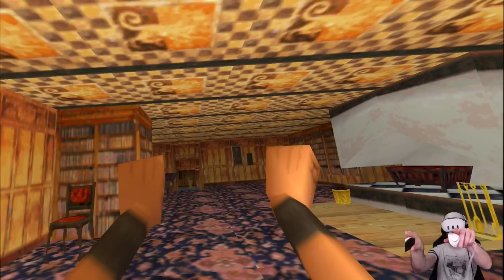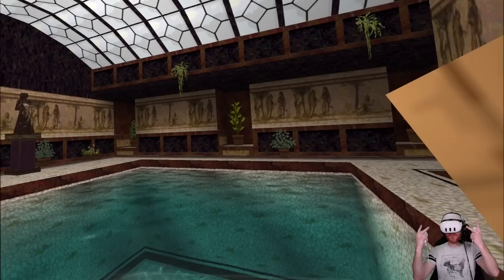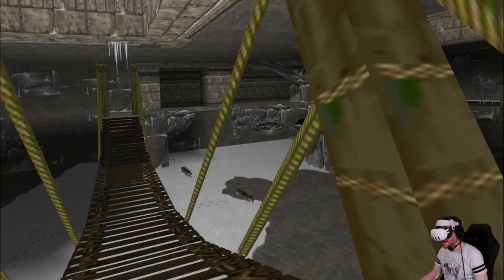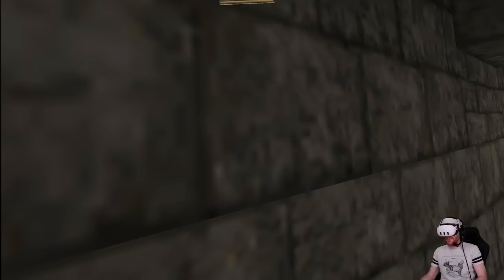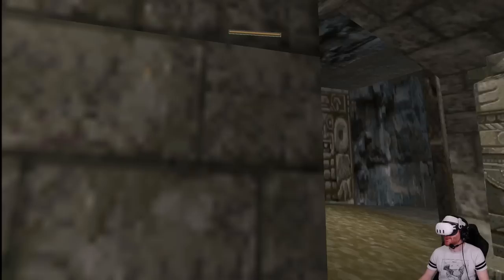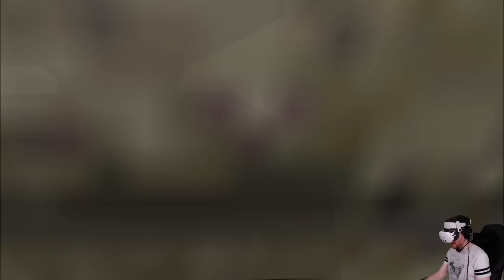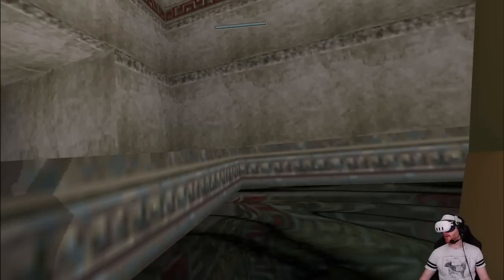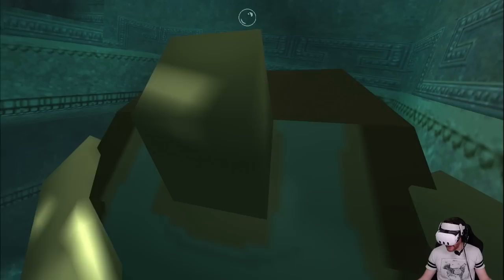This Tomb Raider VR Mod Could Be The BEST Way To Play The Original Game, EVER! - Ian's VR Corner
The magical modders over on Team Beef have made VR dreams come true once again with a brand new, Early Access VR Mod for classic Tomb Raider! This Tomb Raider VR mod gameplay really is something special and you can watch Ian Higton raid a couple of tombs in VR using the BeefRaiderXR 0.2.0 Mod Early Access Update in this week's episode of VR Corner! The Tomb Raider PC VR mod gameplay's 6DoF movement, motion controlled shooting and the retro graphics left Ian with his jaw on the floor, but unfortunately he also had a few issues with getting out of the water... Watch Ian fall in love and then gradually lose his grip on sanity until he becomes a mythical beast know as The Lara Croft Unicorn!